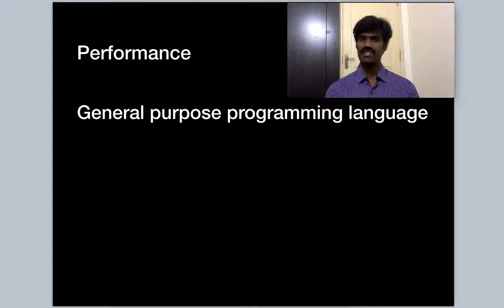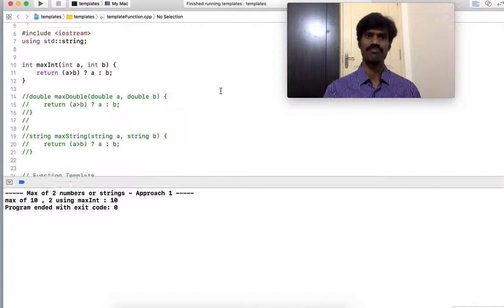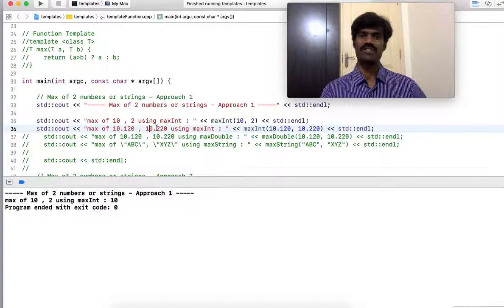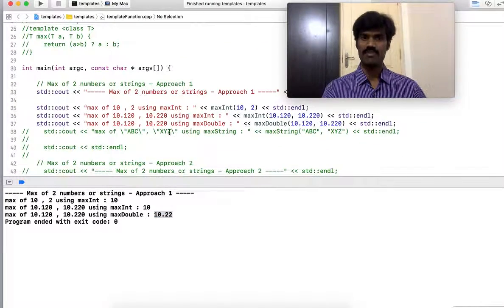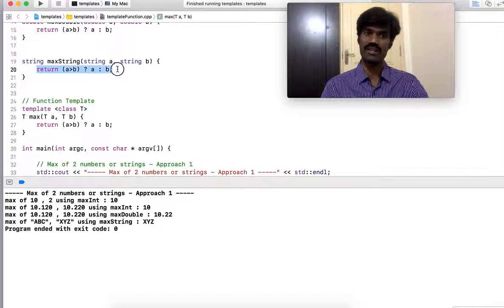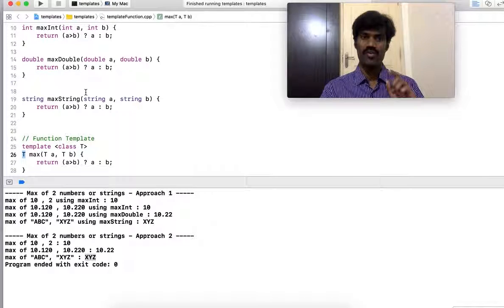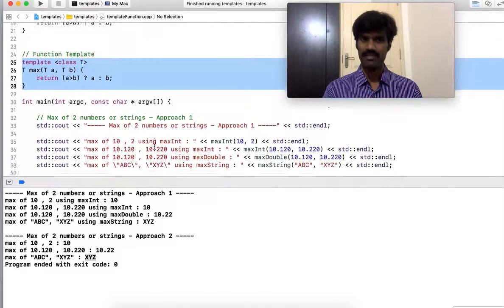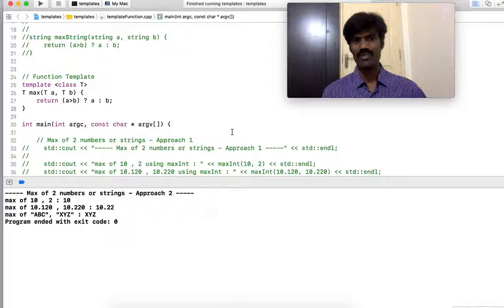Introduction to C++ and Template Functions